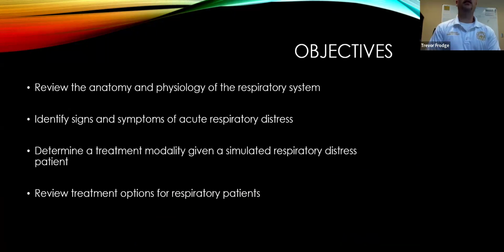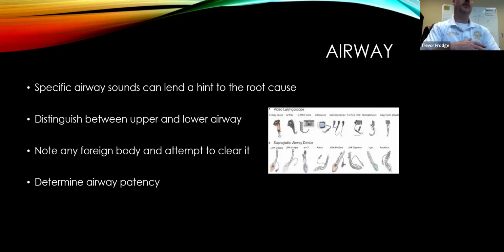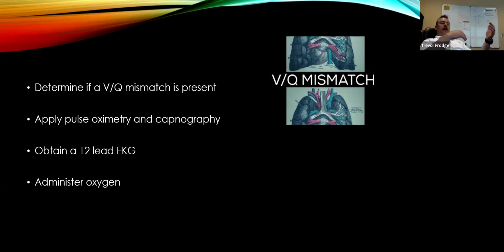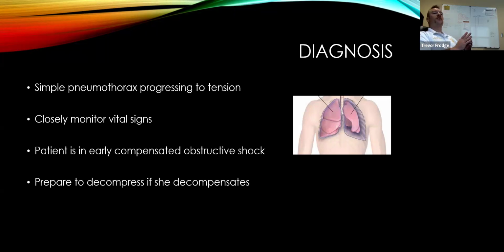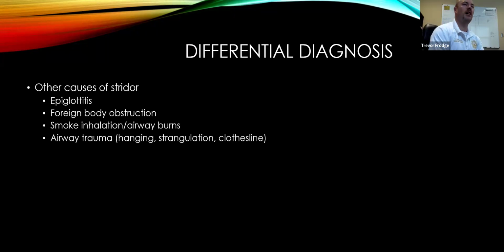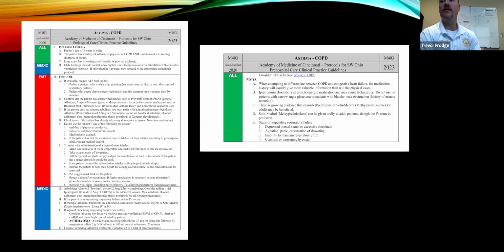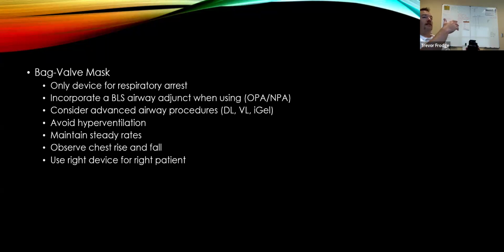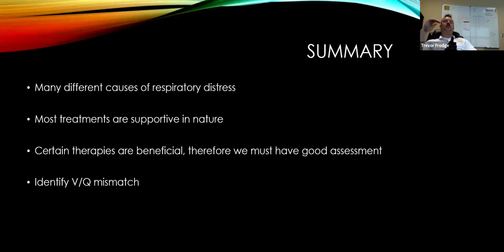Trouble Breathing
This video explores the respiratory patient assessment and treatments.